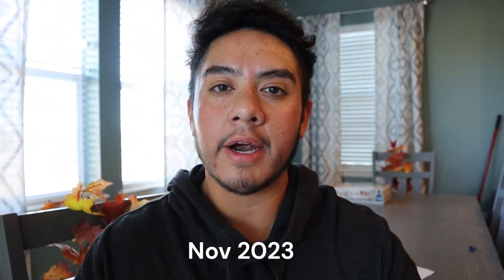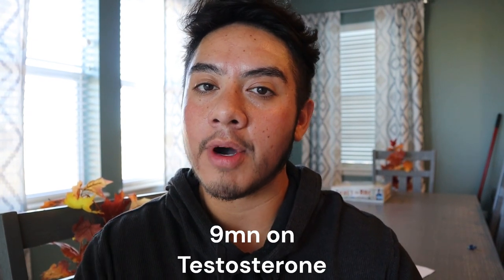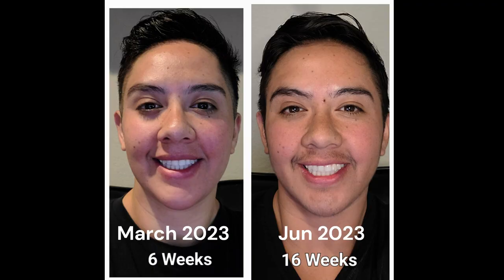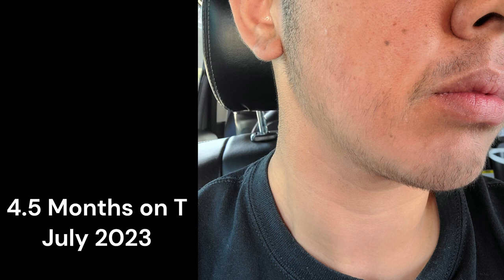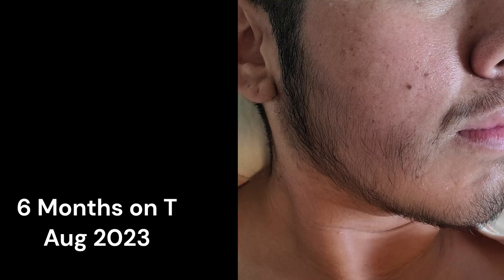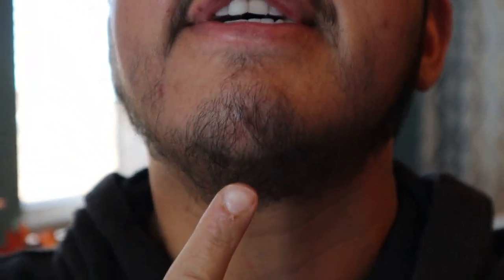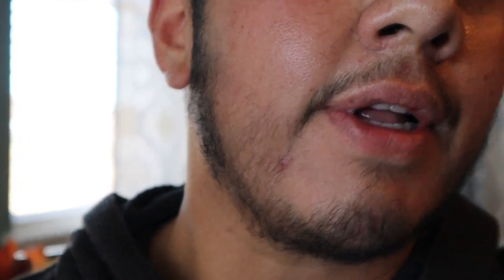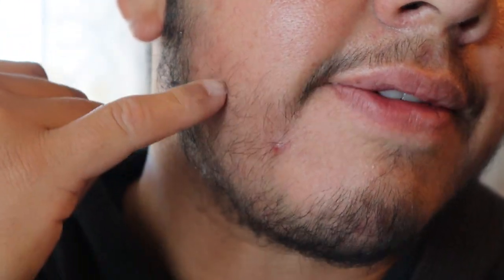FTM Facial Hair Growth - 9 month Timeline #2023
My facial hair growth in the past 9 months.